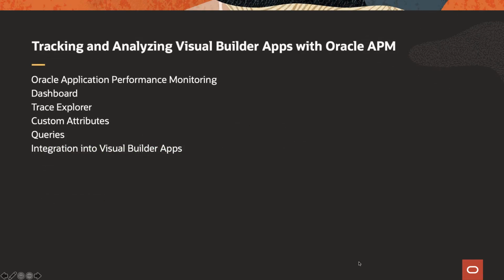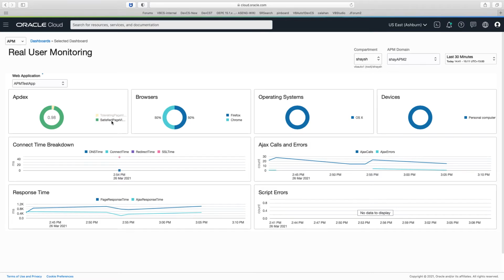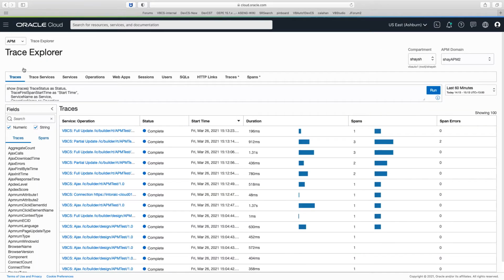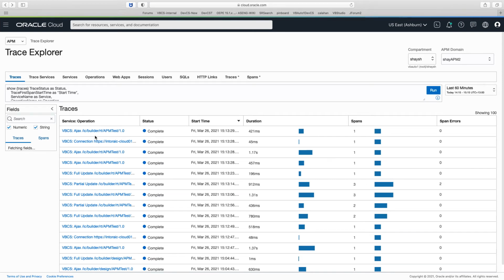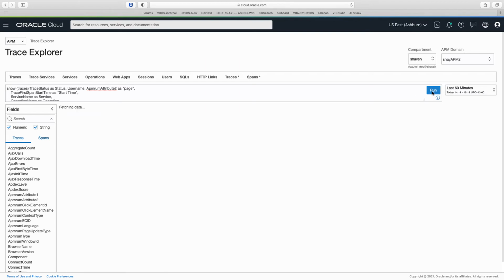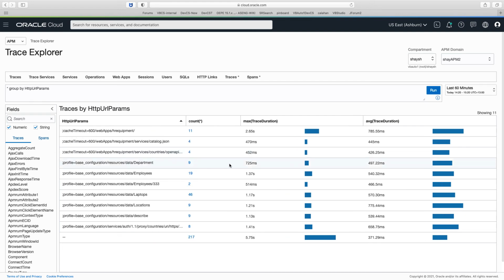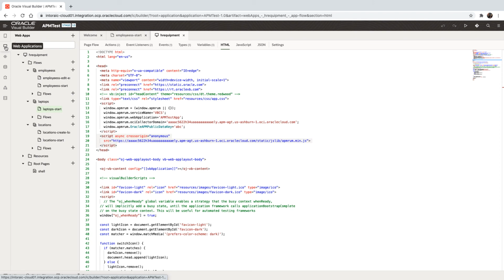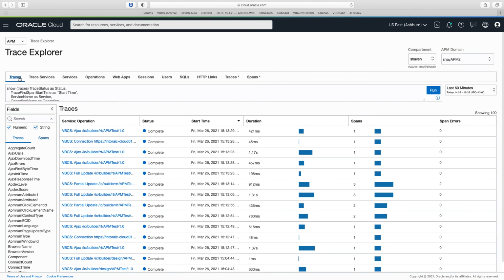Tracking Visual Builder Apps with Oracle Application Performance Monitoring